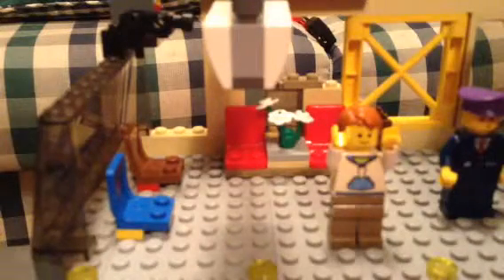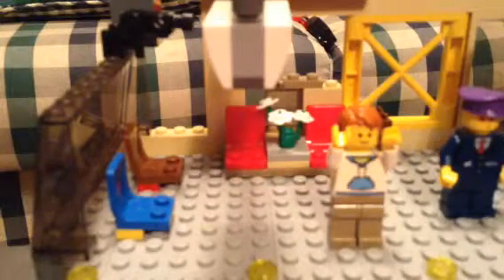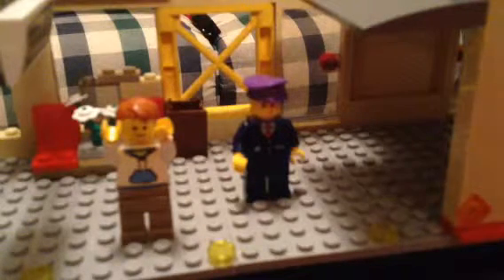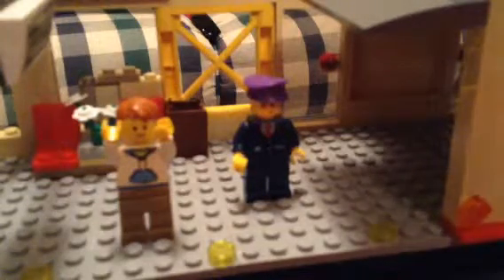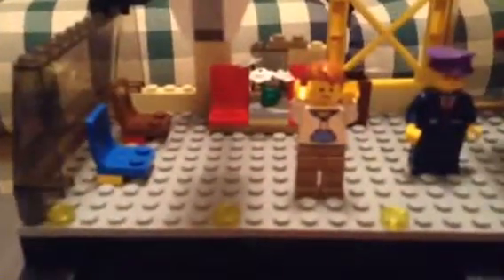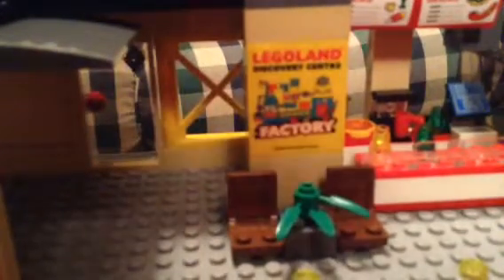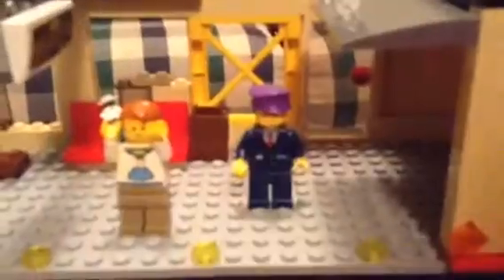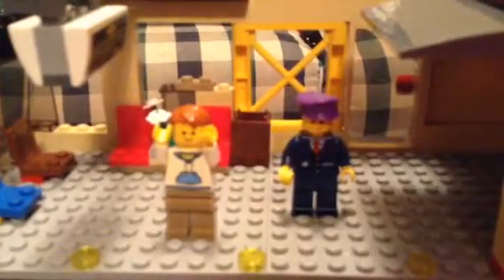MOC train staition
Enjoy ( European Lego train builder, you'll be exited for this )